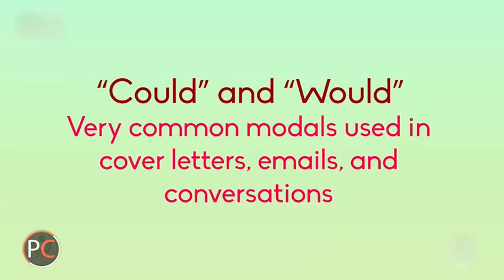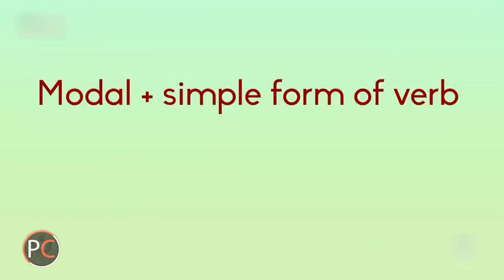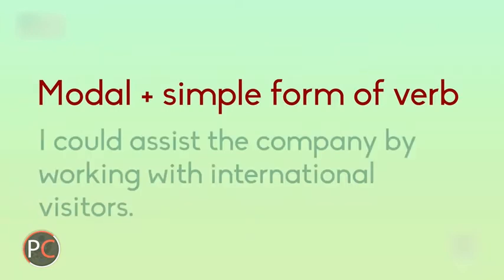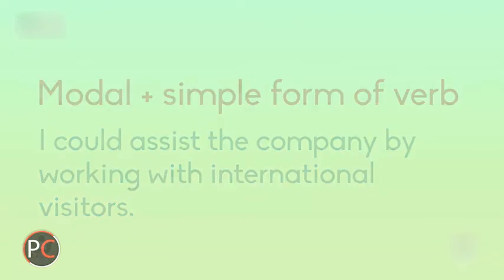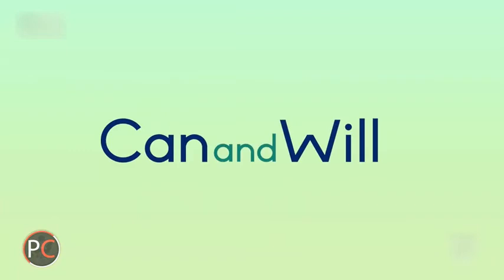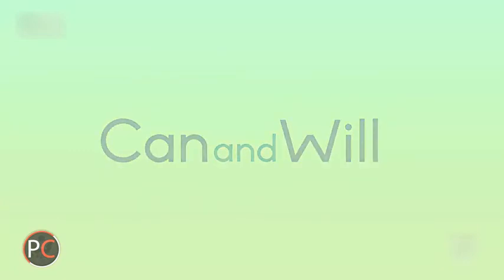English for Career Development l Lecture# 29